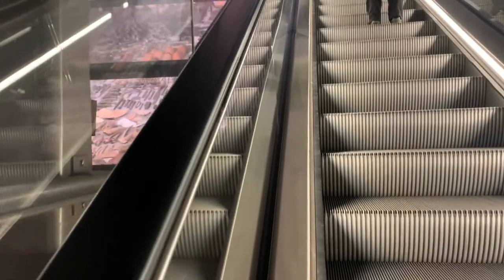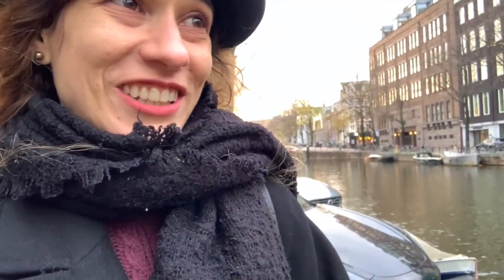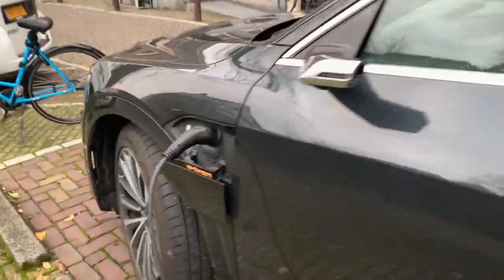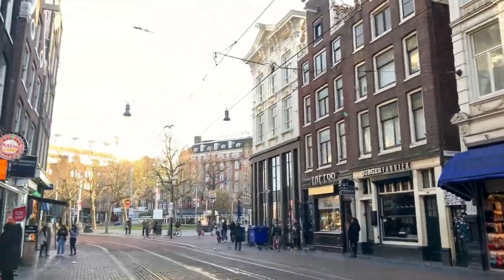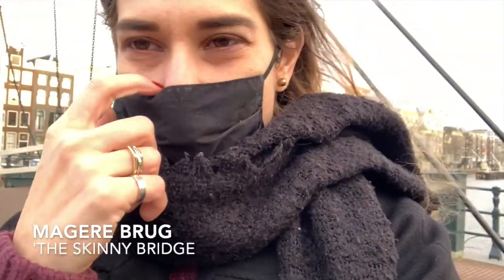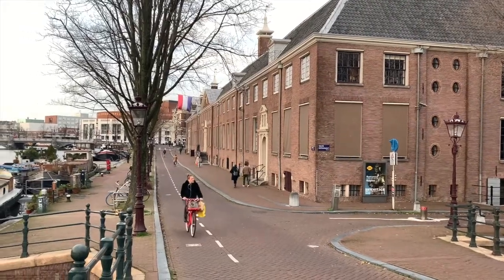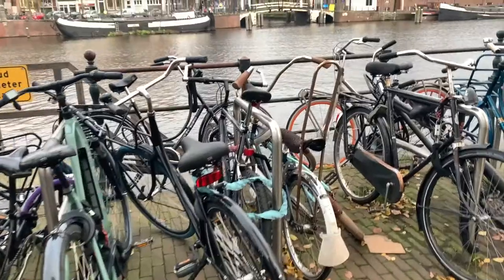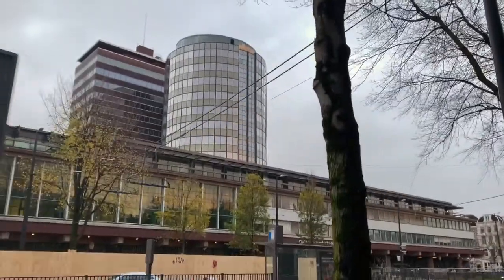Amsterdam Vlogmas 🎁 ep 1 CITY TOUR 🌟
Amsterdam Vlogmas ep 1 CITY TOUR in Amsterdam city center! Vlogmas series countdown until Christmas!

⭐ Welcome to the Amsterdam Vlogmas 2020 series! 🎄 The next weeks we ll go on many Amsterdam city center tours, record the Amsterdam daily life during this festive season, do the necessary Christmas shopping, see the Christmas lights decorating the city , do the essential carspotting in Amsterdam and of course..taste delicious deserts!! 🤩

The atmosphere is lovely and we can't wait to celebrate Christmas in Amsterdam! 🎄

00:00 Amsterdam City walk
02:00 FUN FACT!
04:15 Carspotting
06:48 CHRISTMAS Competition Update!
07:58 Skinny Bridge & Boat Houses
09:20 Beautiful Canal views
11:55 A Cold Surprise